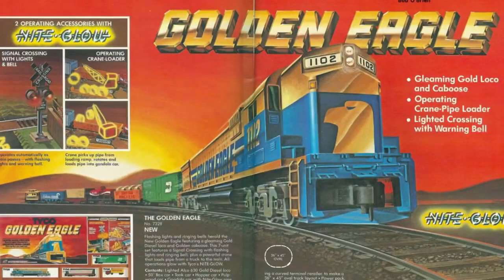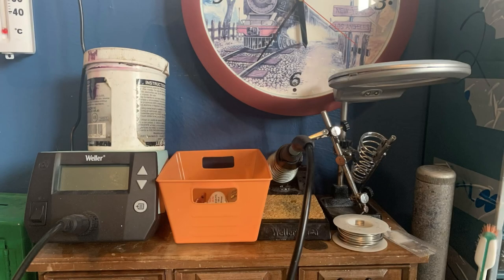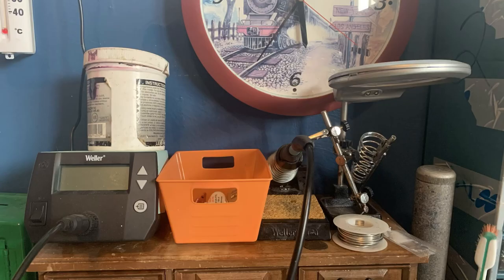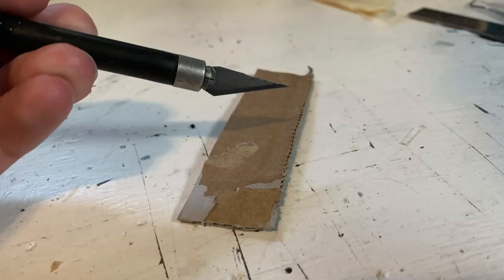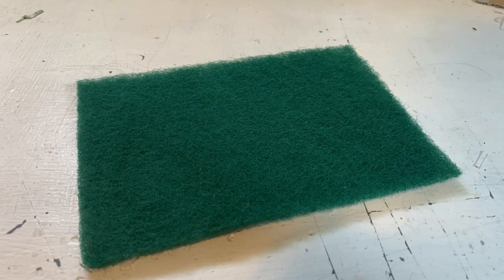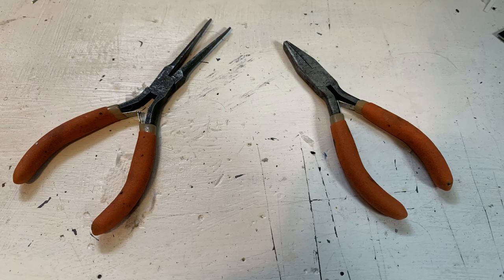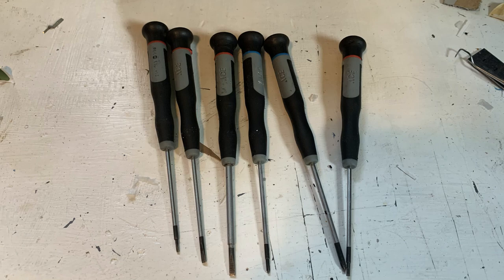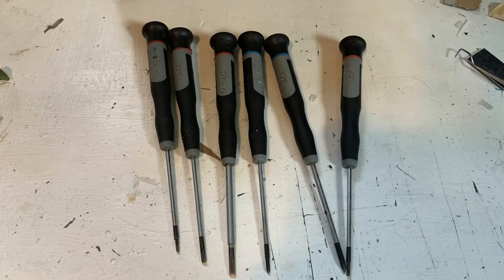The Top 5 Tools Every Model Railroader Should Have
If you don’t have any of these, get them.